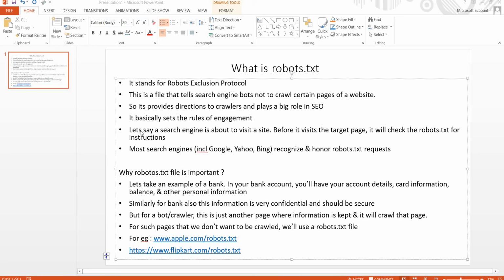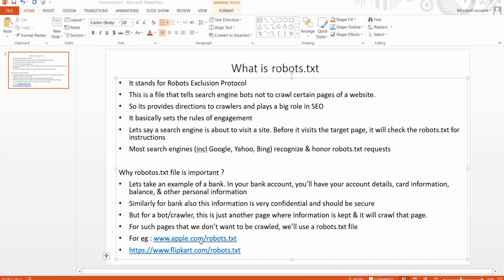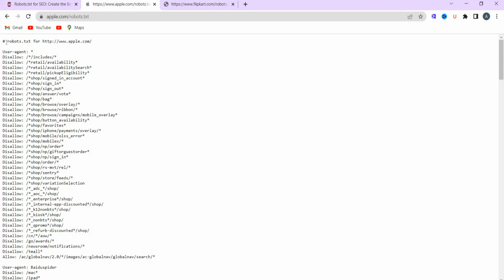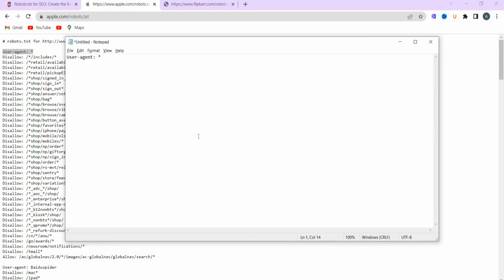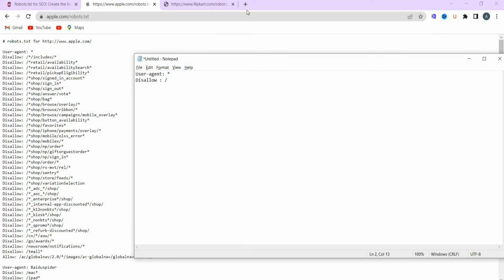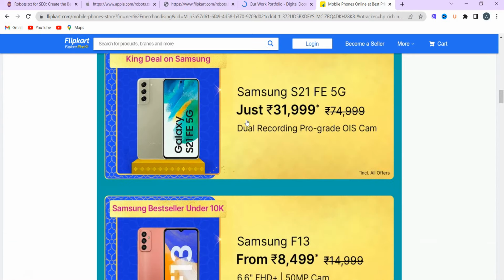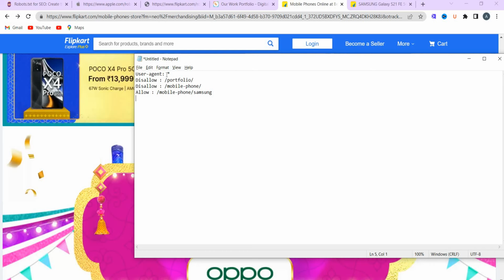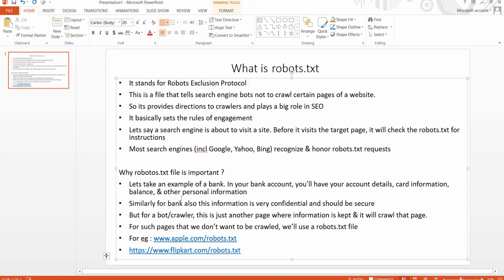Technical SEO Course | Part 9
This is the 9th video of the course where I discuss the concept of robots.txt